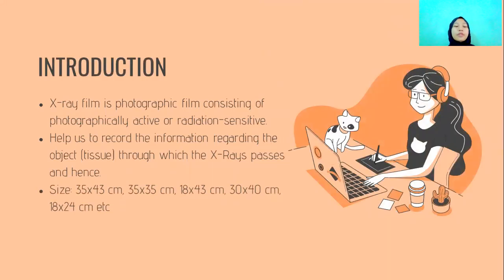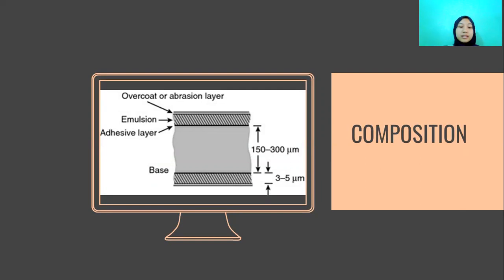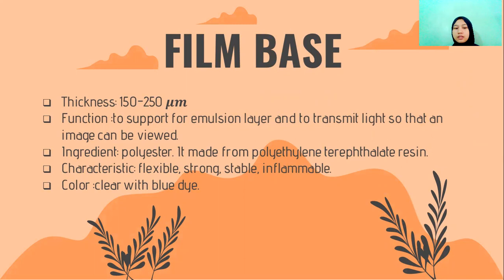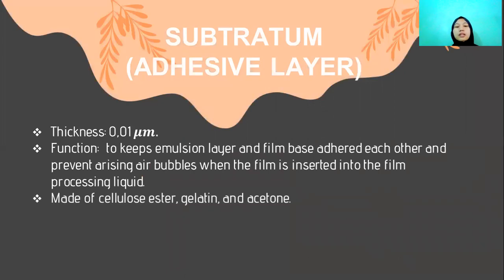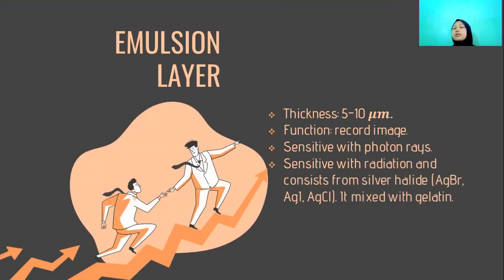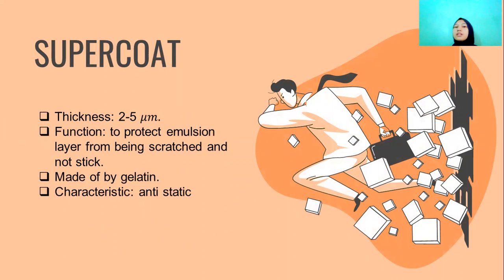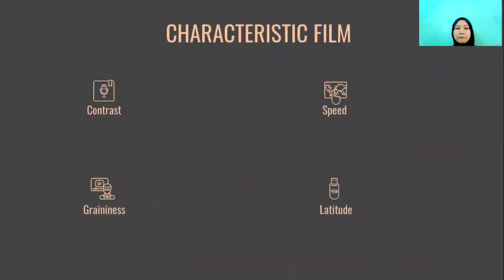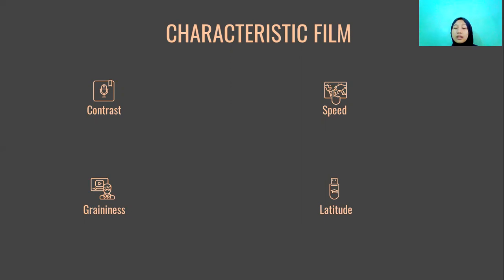Nabilah Noor Utami_1B_P1337430120077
Presentation X-Ray Film by Nabilah Noor Utami, class 1B, major D-III TRR Semarang, NIM: P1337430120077